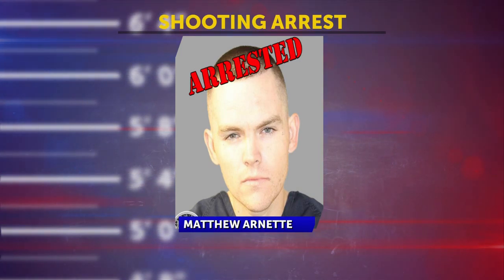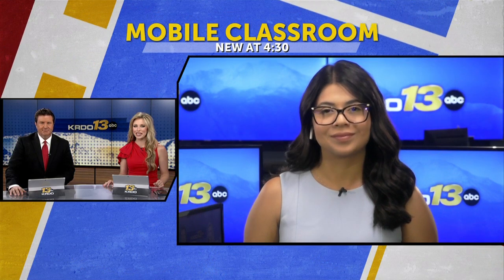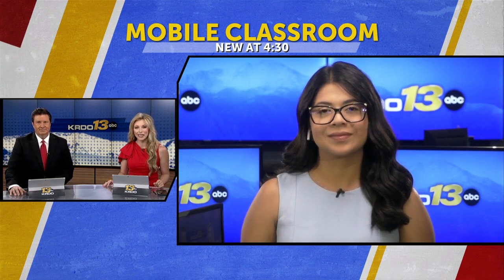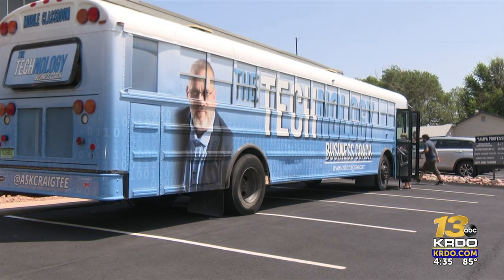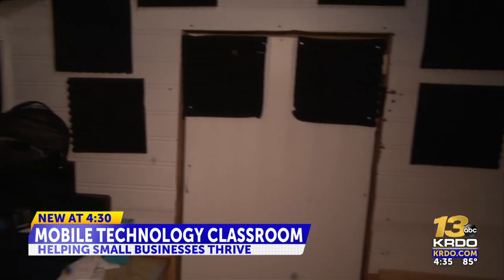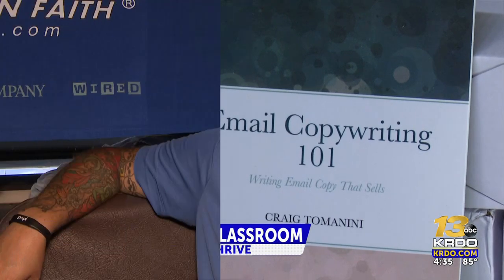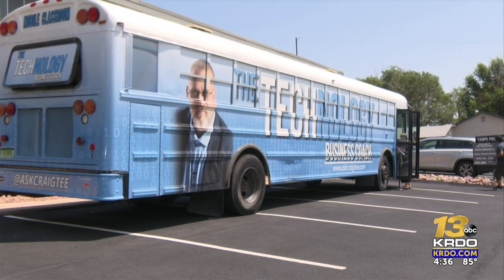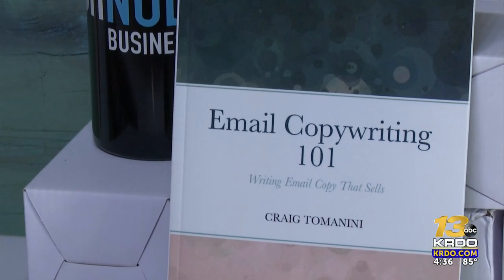Technology Mobile Classroom aims to help small business owners in Colorado Springs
On Friday, Colorado Springs businesses got the opportunity to take advantage of a free technology class. They did it with the help of the "Technology Mobile Classroom."